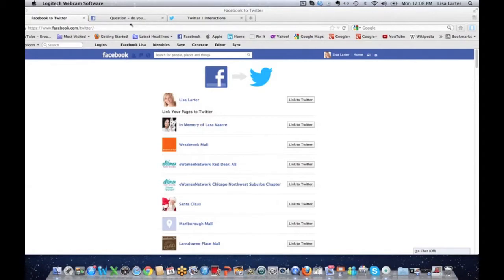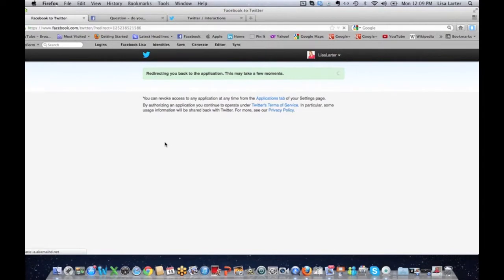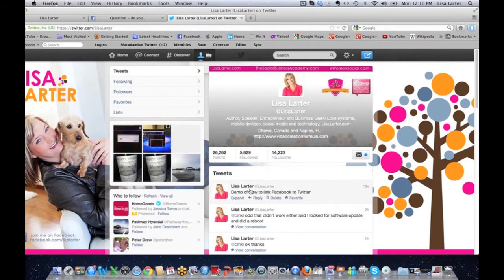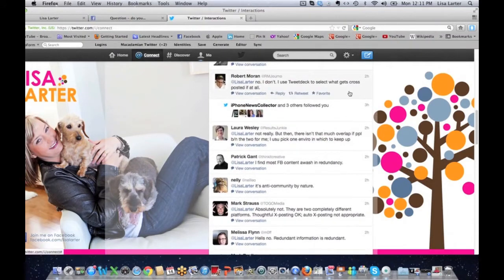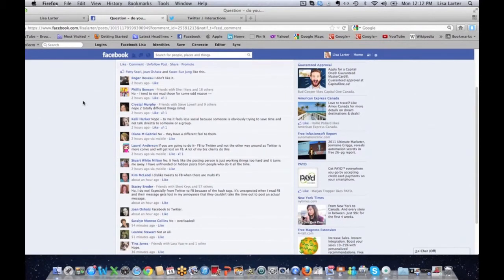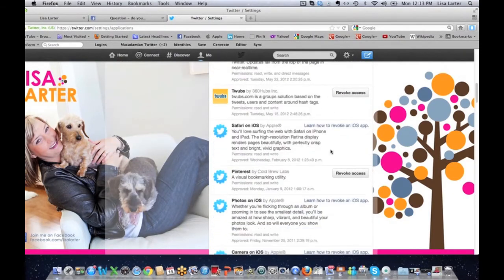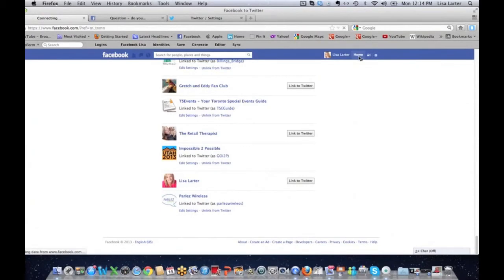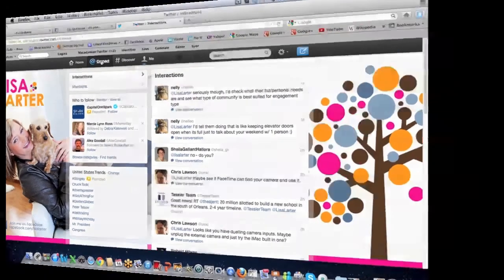Linking Your Facebook Page to Twitter - How to and Should You?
...This week I received a wonderful question from my friend and fellow Canadian, Gayle Friend.

I decided after hearing her question, that it was something I should share with everyone. The question was, "I see all kinds of people Tweeting and I notice that there's a link that has an fb.somethingsomething attached to it and it would appear that their Tweets are all coming from Facebook. Can you tell me how to set that up?"

In answer to Gayle's question, I can absolutely show you how to set that up and I will do so in today's shop talk. But I'm not going to stop there!

You see, this isn't the type of thing that's right for every business. I'm going to explain to you what is happening when you see these links, go over how to link your Facebook and Twitter accounts and discuss why you may want to stay away from automating your tweets or posts.

At the end of this week's video I have a couple of questions for you so don't miss them! You can leave your answers in the comments below!

1. Do you like this format where you get to see a little bit of me talking to you and also see right on the screen how to do things?

2. What are your comments, feedback and ideas about connecting and automating your accounts?